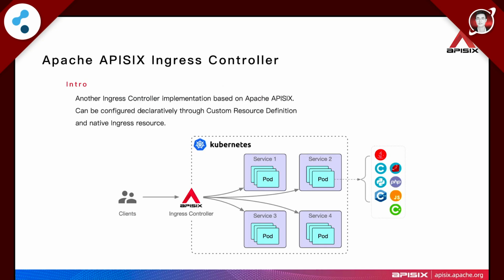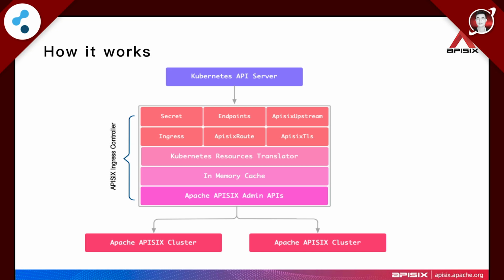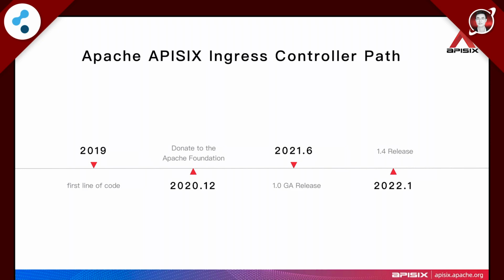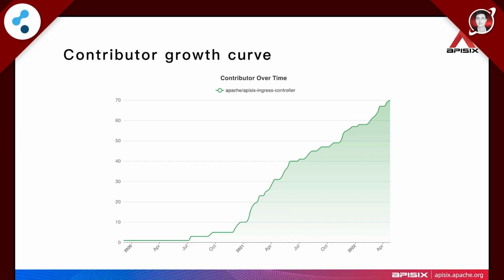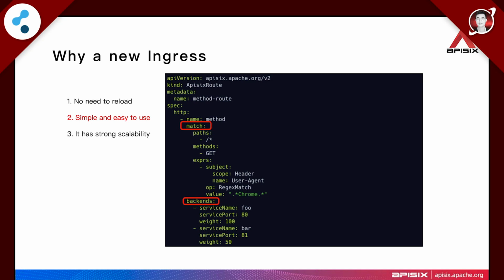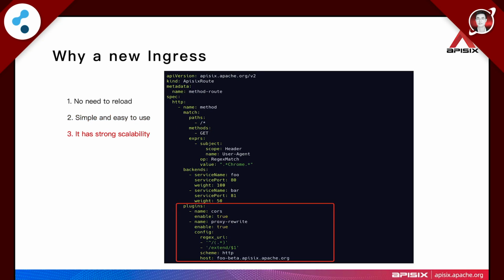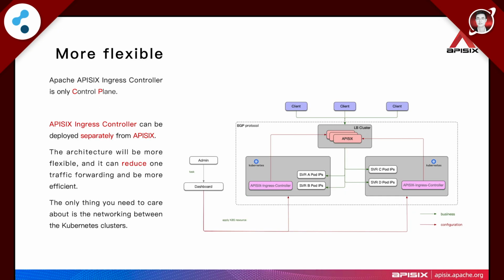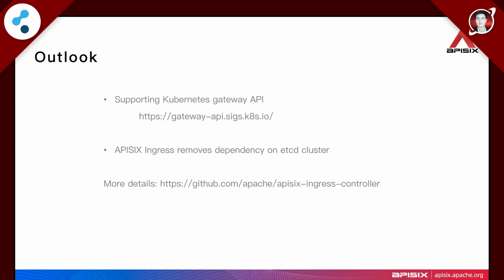Simpler and more flexible Kubernetes Ingress: Apache APISIX | Wei Jin | Conf42 Cloud Native 2022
This session mainly shares the use and architecture of Apache APISIX Ingress.

The audience can learn about the design of Apache APISIX Ingress from this sharing. Through some practical cases, it will introduce how to simplify user configuration , it is applicable to more complex cloud requirements.

The outline of this sharing is as follows:

- About Wei
- Introduce the design of Apache APISIX Ingress
- Explain the simplicity in combination with specific scenarios
- Combine the case to illustrate the benefits of architectural flexibility
- Outlook

0:00 Intro
1:27 Talk